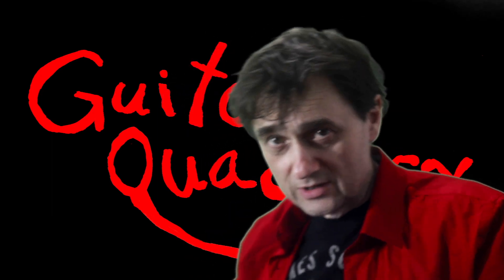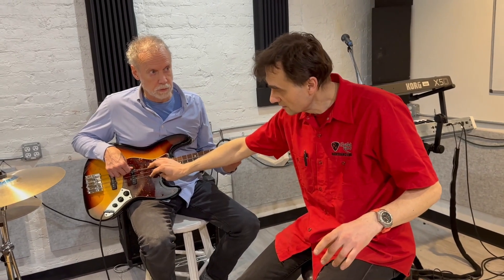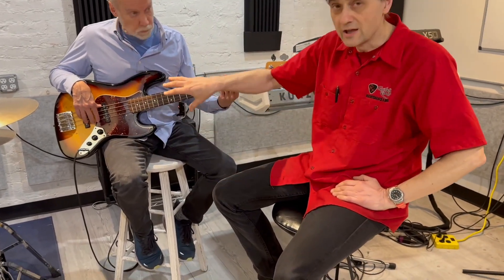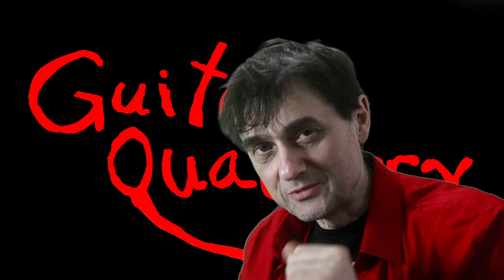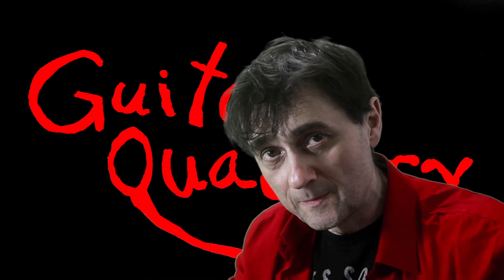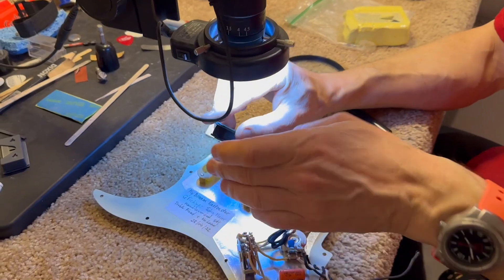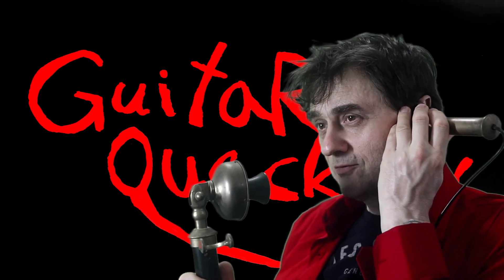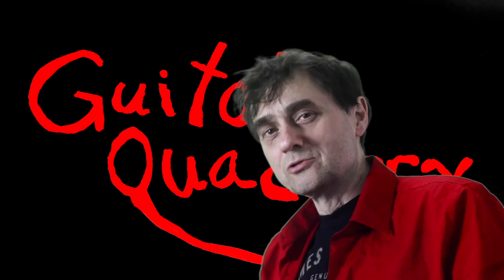Steel Wool Pickup Damage and Cleanup Under the Microscope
Polishing your frets with steel wool can cause problems with your pickups.

Steel wool particles get attracted by the magnetic pole pieces of the pickups, which can in turn ruin your pickups. See it under the microscope and learn how to clean it up.

BTW, this is the first Guitar Quackery video in which a customer appears as a guest.